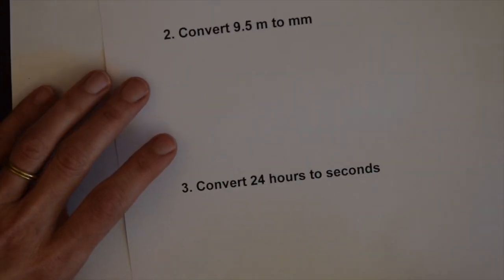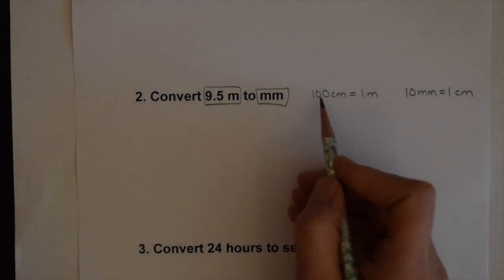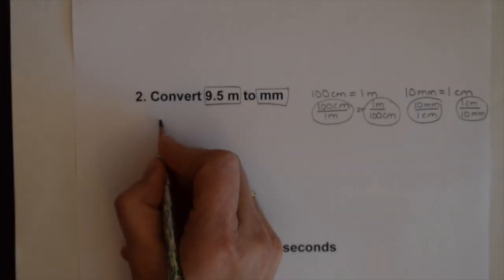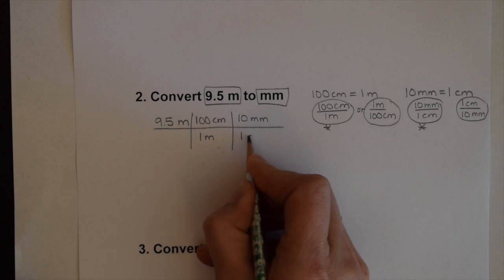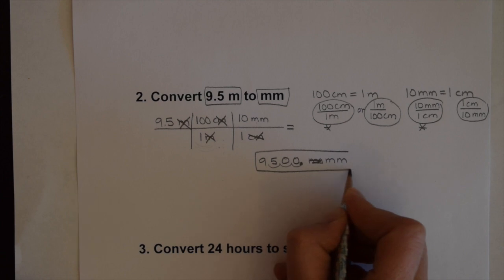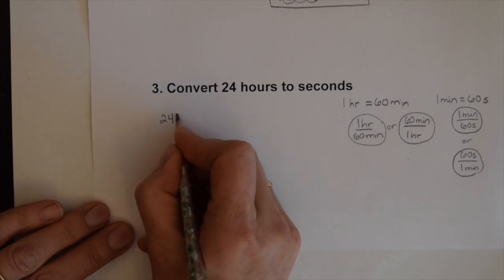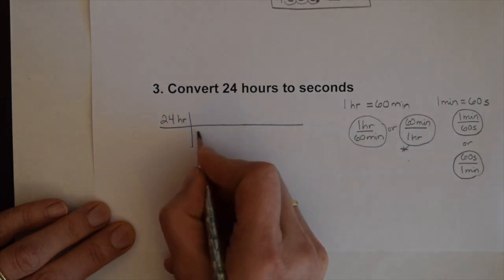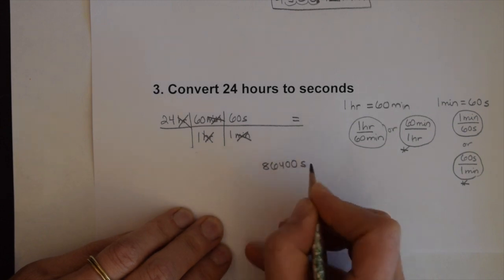A Great Method for Unit Conversions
This video teaches a great method for unit conversions through the working of three examples.